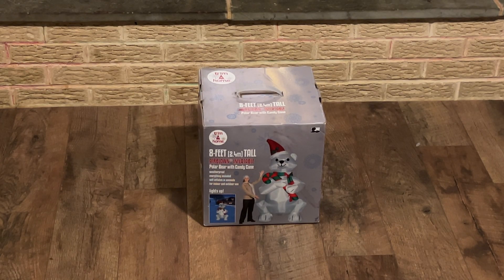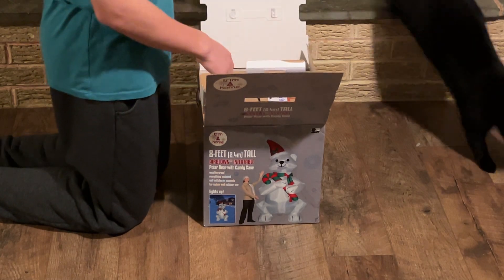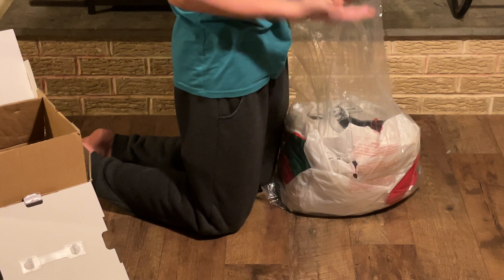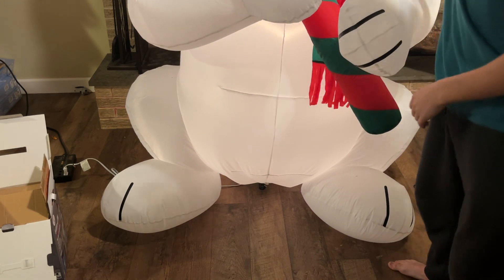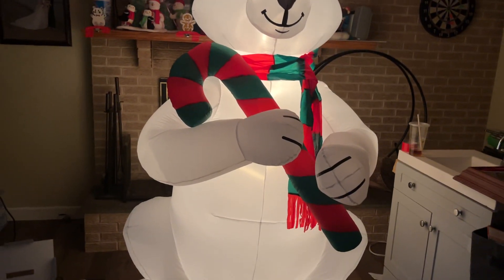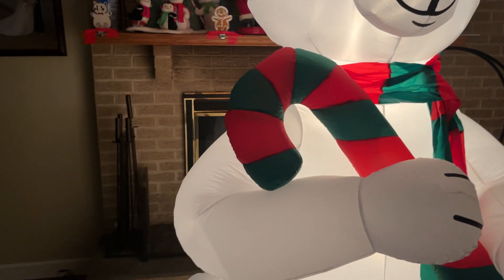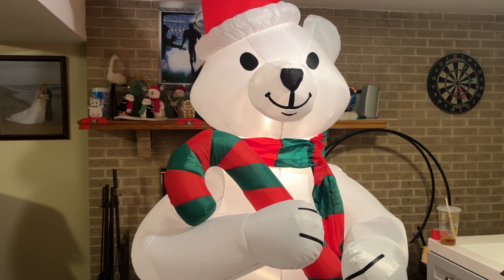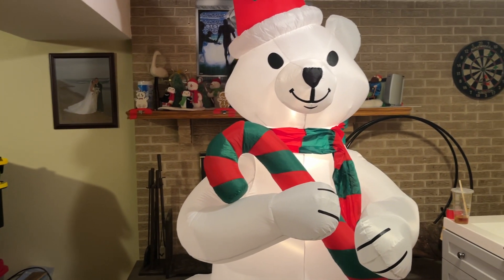Gemmy 2005 8ft Inflatable Prototype Polar Bear W/ CandyCane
Im very happy that I’m starting to get back into collecting inflatable prototypes, absolutely love this design.